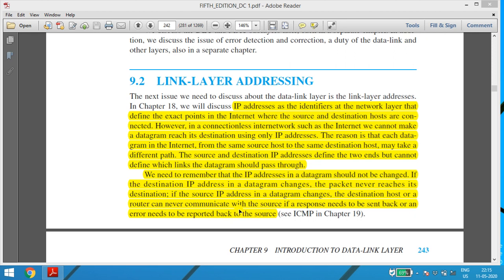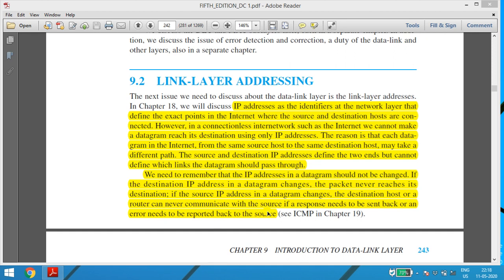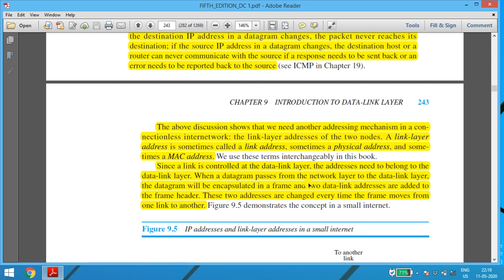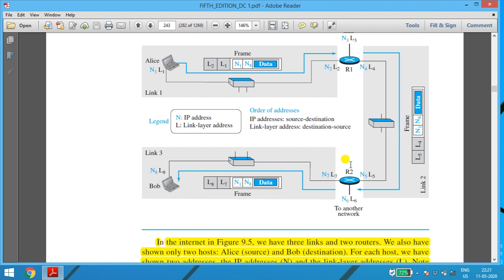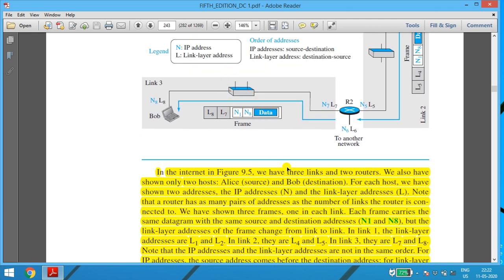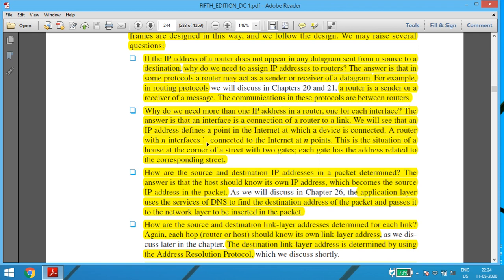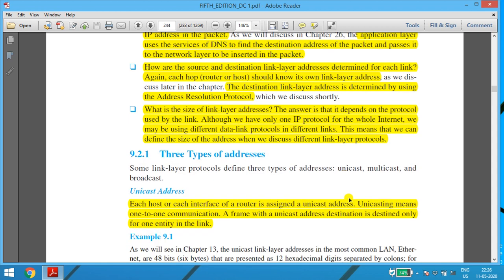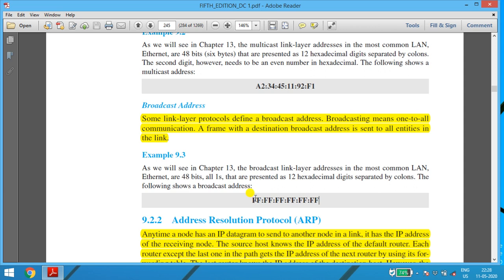18CS46-Data Communication-Module 4 -Data Link Layer(Part 2) By Prof. Shama Dessai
Module 4
Chapter 9 -Data Link Layer(Part 2)